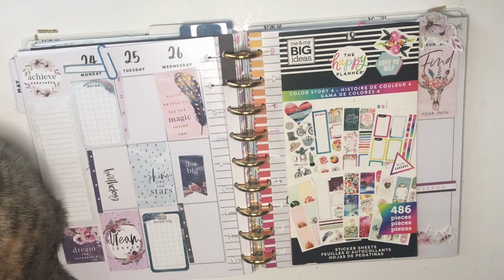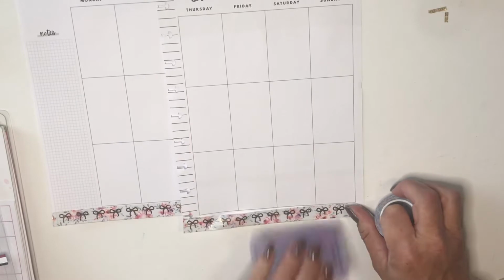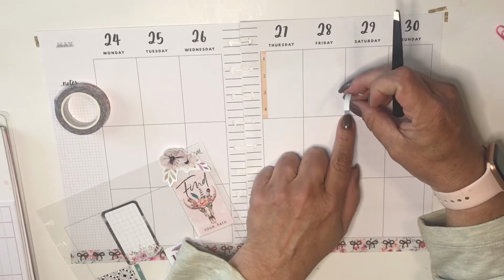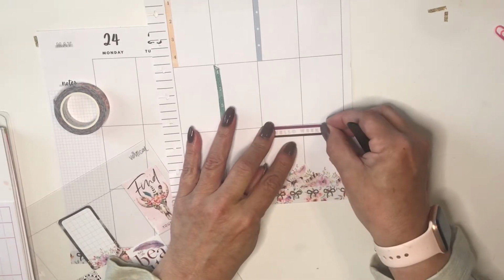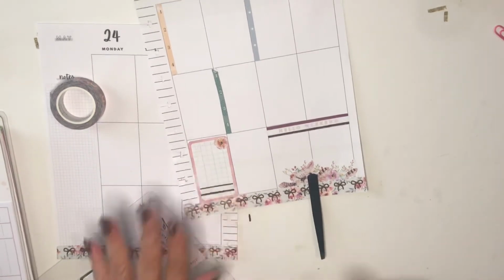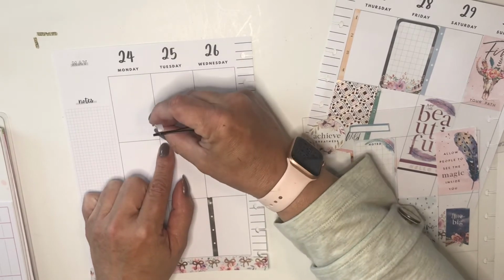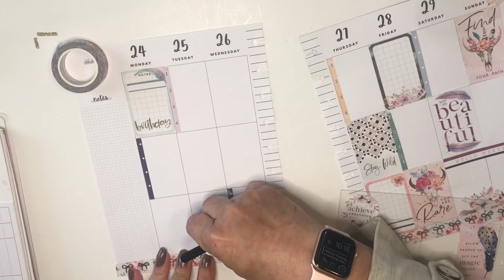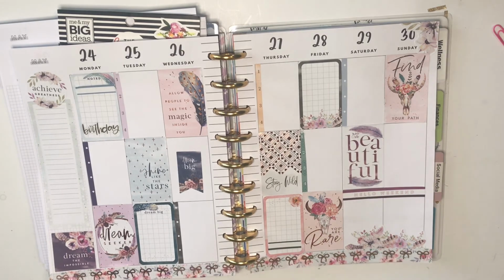Classic Happy Planner Weekly Plan With Me Week Of May 24th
Come plan with me as I set up the week of May 24th in my Classic Happy Planner vertical layout using the Color Story 4 sticker book